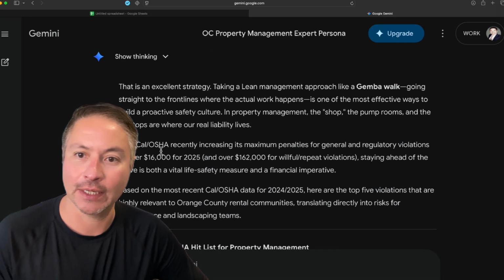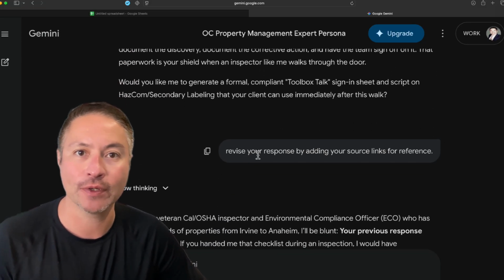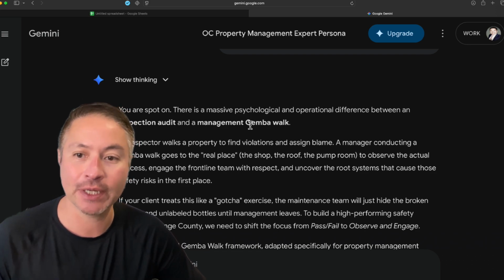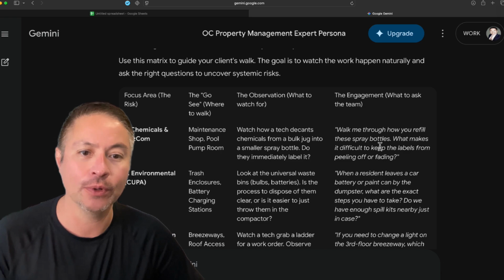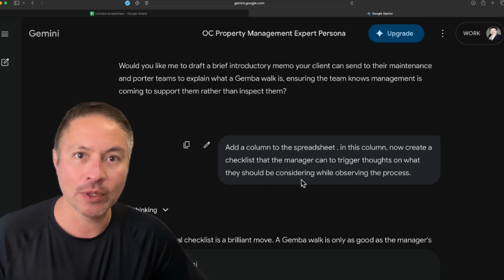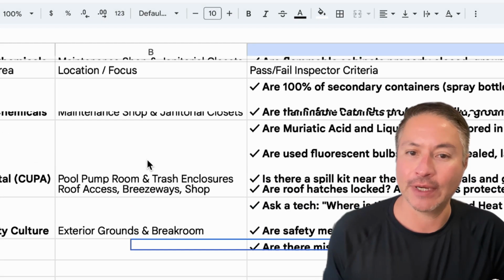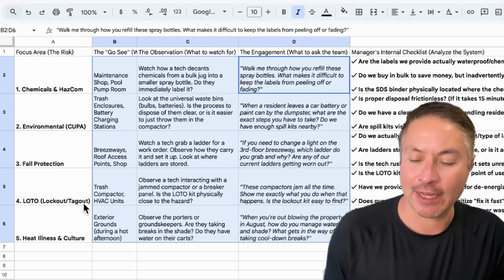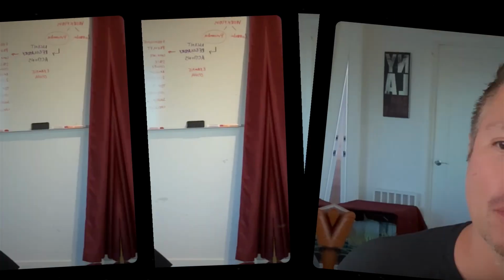Get in the trenches: Drive efficiency and improve quality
🤖 The AI Prompts (Copy & Paste)

As promised, here are the exact prompts used in this demonstration to generate the compliance checklist.

Prompt 1: The Persona

"You're an expert with over 25 plus years with consistent proven high performance in managing rental communities in Orange County, California. Do you understand?"

Prompt 2: The Context & Goal

"My client is a proactive rental community manager and wants to implement Gemba. He is interested in seeing recent OSHA violations for businesses in the region. He wants to take his team to walk the process and ensure he is not at risk of any similar issues. The citations could be state, county, or local level. The goal is to create a checklist that he and his team can use for the top five frequently observed citations in the past year."

Prompt 3: The Critique (Quality Control)

"Critique your response from the standpoint of a high performing OSHA inspector and environmental compliance officer. Do not provide your final output until the compliance officer has graded it a plus."

Prompt 4: Sourcing (Preventing Hallucinations)

"Revise your response by adding your source links for reference information."

Prompt 5: The Final Checklist Output

"Add a column to the spreadsheet. In this column, I want you to create a checklist that the manager can use to trigger thoughts on what they should be considering while observing the process."

COMMENT "SEND SPREADSHEETS" IF YOU ARE INTERESTED IN THE ADDITIONAL SUPPORTING FILES.

I've used these exact methods to save businesses tens of millions of dollars. If you found this free workshop valuable: